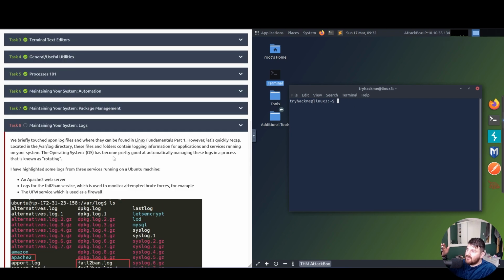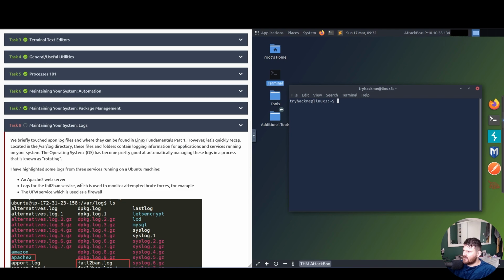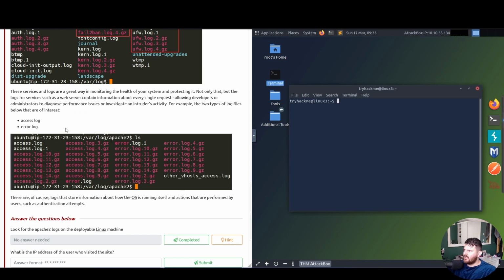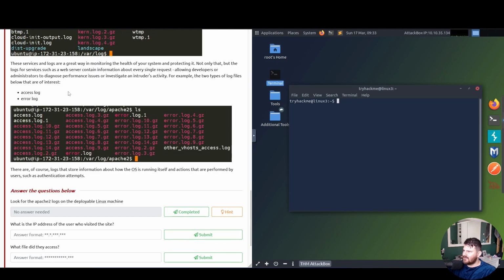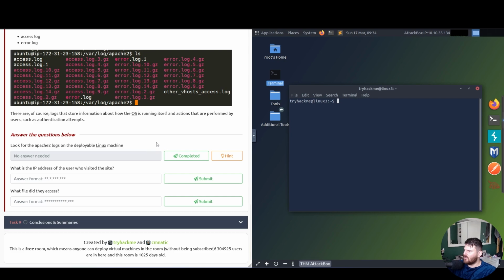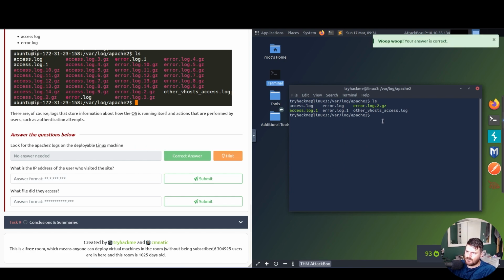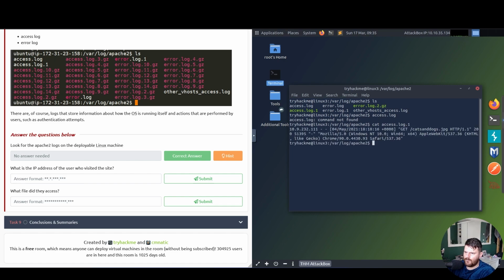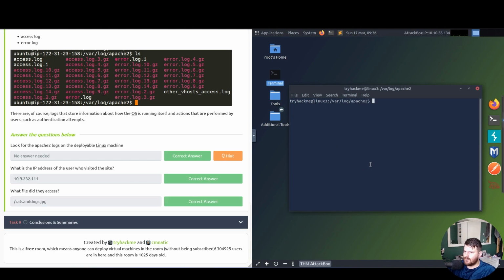Maintaining Your System: Logs | THM Series: Pre-Security: Linux Fundamentals Part 3 #7